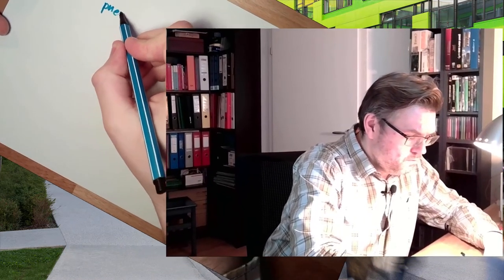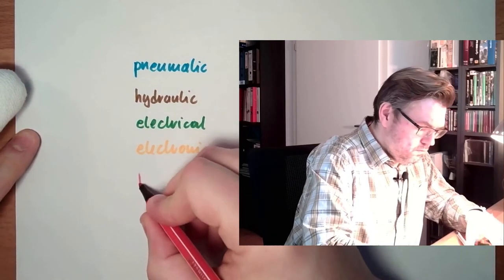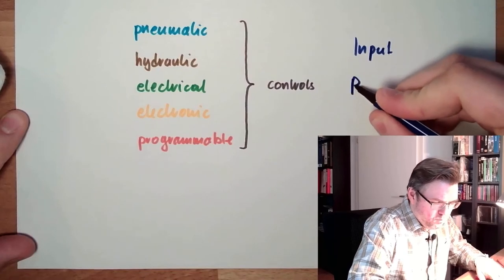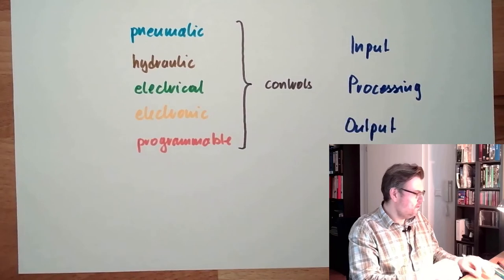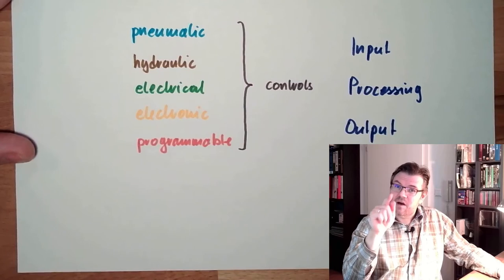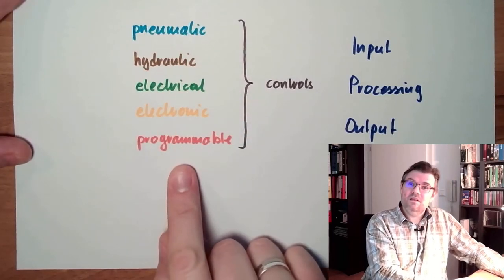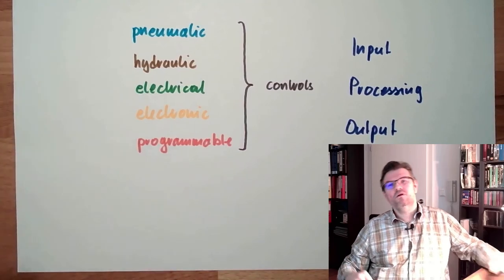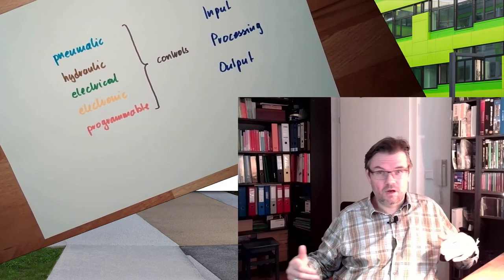Control 11: Realisation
Now hat we know how we can describe and derive the logic of the controller we are dealing with realisation. We will have a brief overview about the possibilities and in the follow-up videos we will deal with them in more detail.